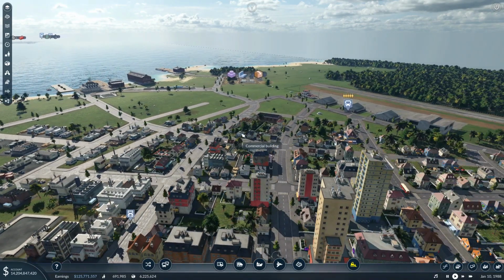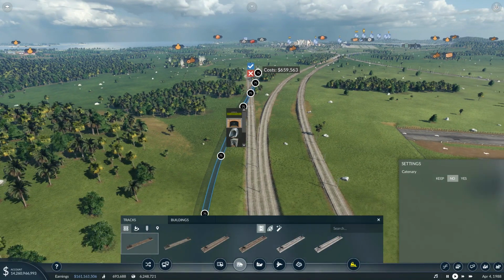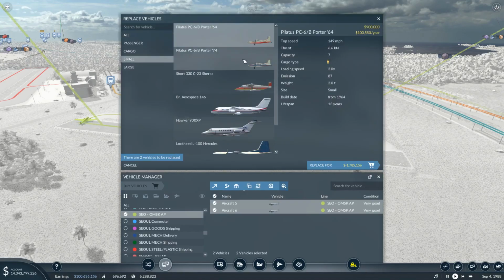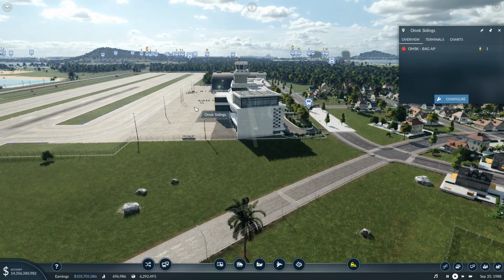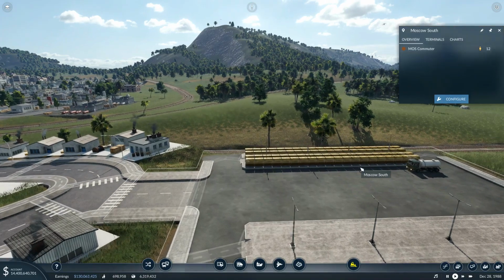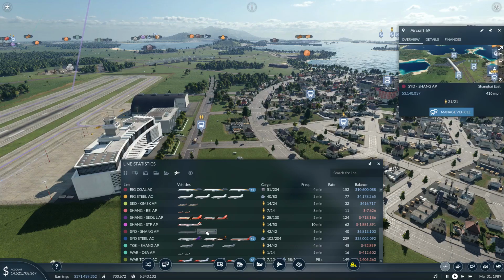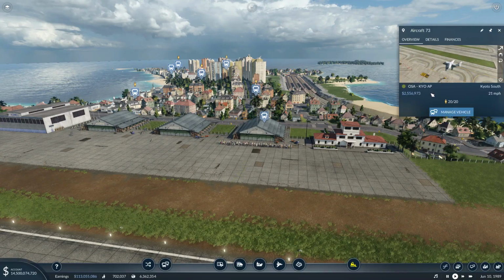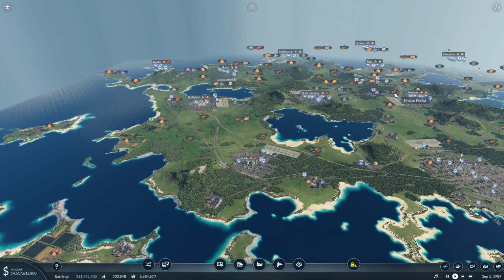Transport Fever 2 EP 55 The Final Plan